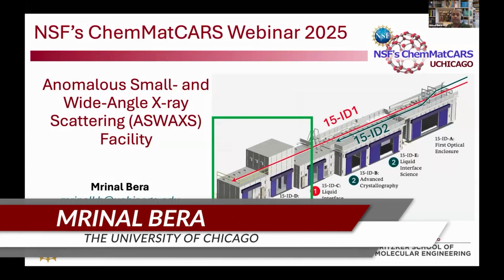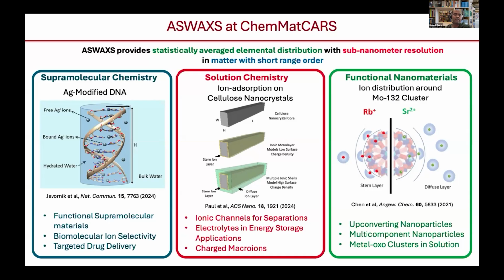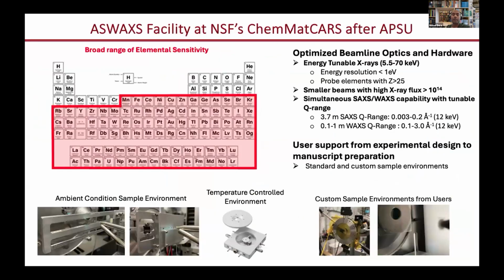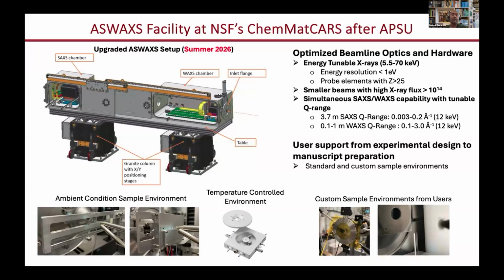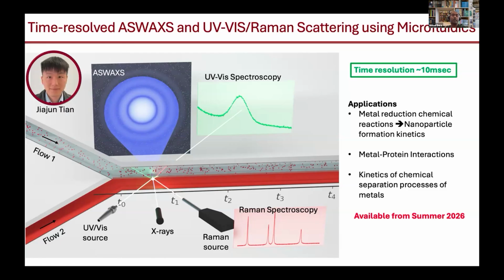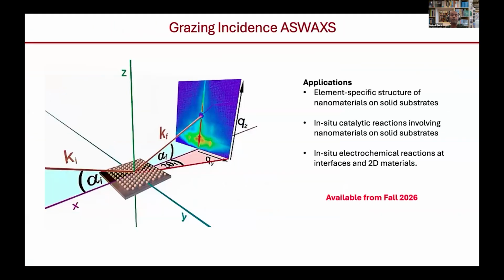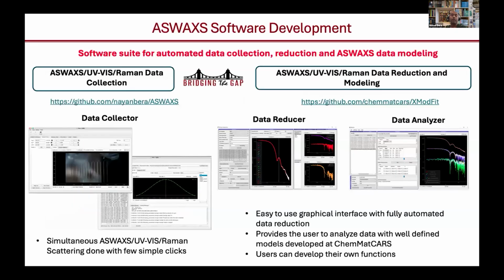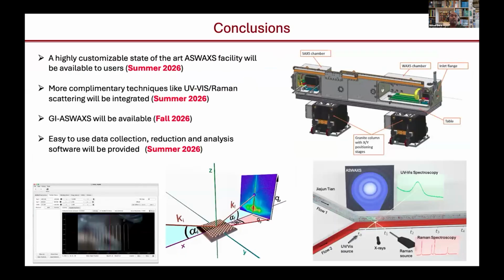05_2025 ChemMatCARS Webinar - ASWAXS